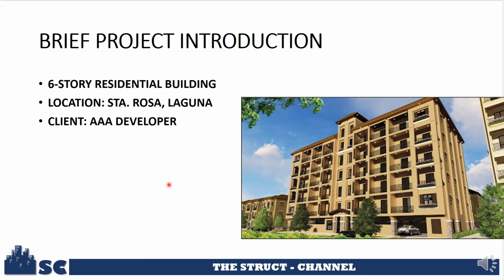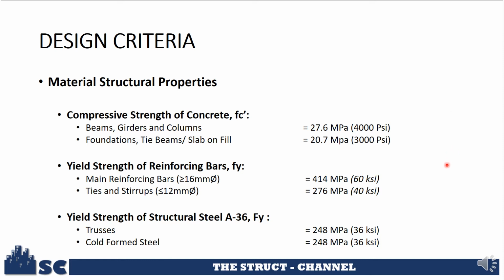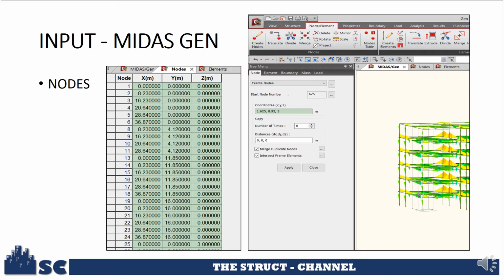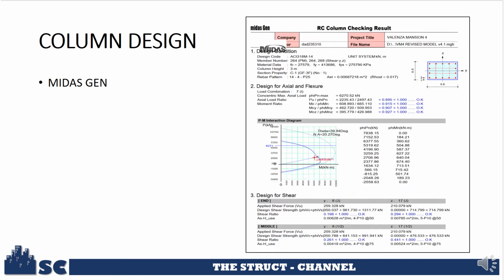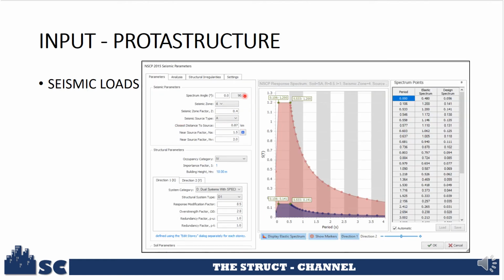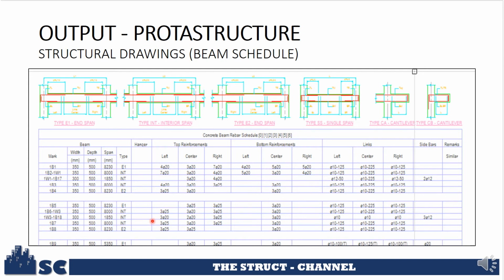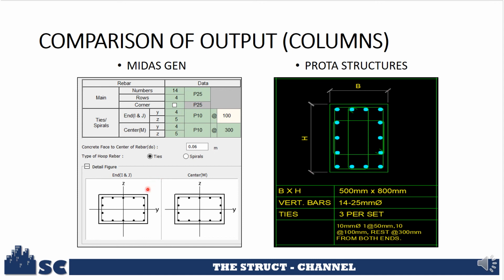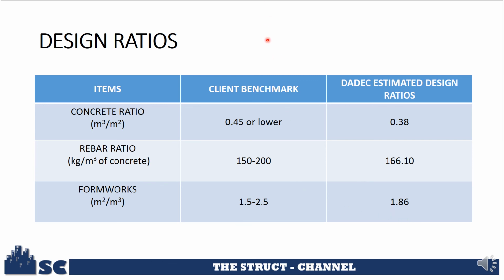SC-VIDEO WEBINAR-STE SOFTWARE DESIGN-DANNY DOMINGO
Structural Analysis and Design of a Six-Story Building using Advanced Sostware by Engr. Danny Domingo. This video-webinar is hosted by the Philippine Group of IABSE and ASTEG.